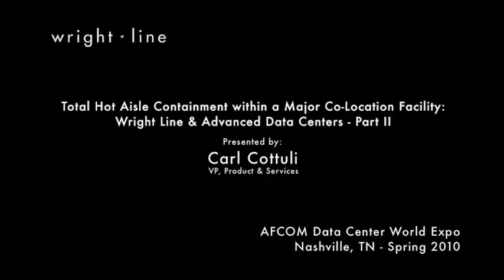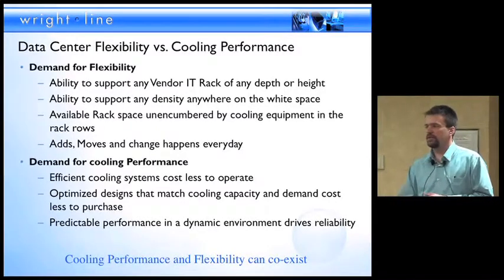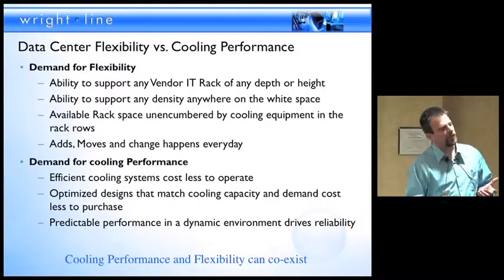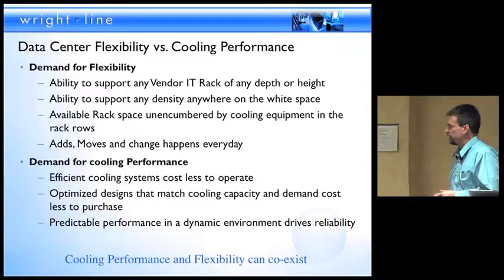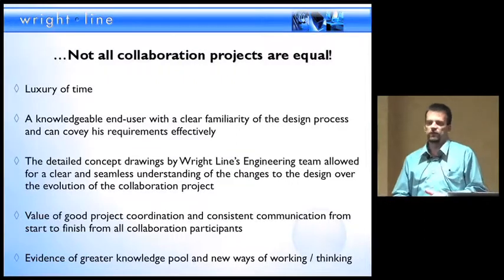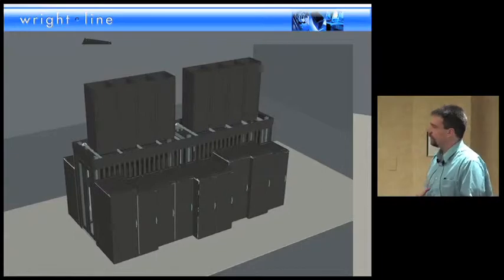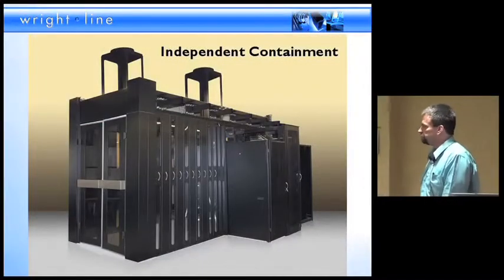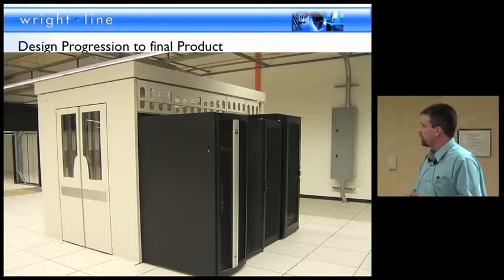Data Center Containment Presentation Part 2 of 3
Wright Line's Data Center Containment (within a Major Co-location Facility) presentation given by Carl Cottuli, Wright Line's Vice President of Product Development and Services at AFCOM's Data Center World Spring Expo in Nashville, TN, March, 2010.  The informative presentation focuses on overall Data Center Containment, specifically a rack-neutral independent containment system that can be deployed in a variety of data center environments.